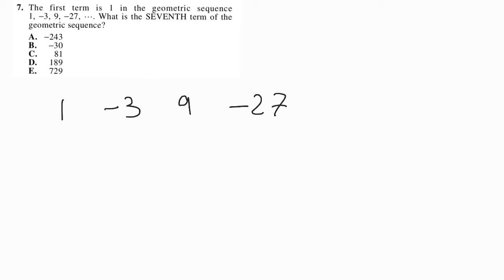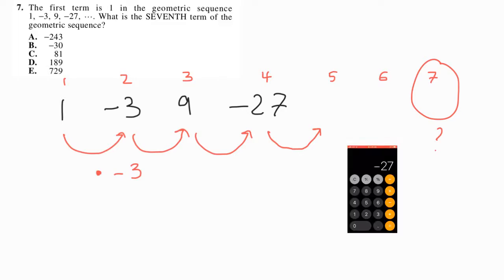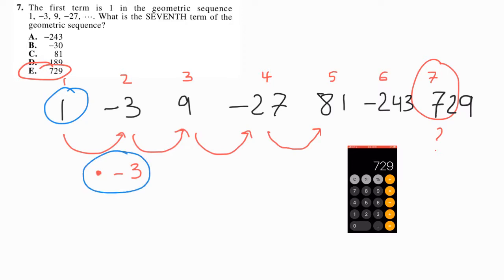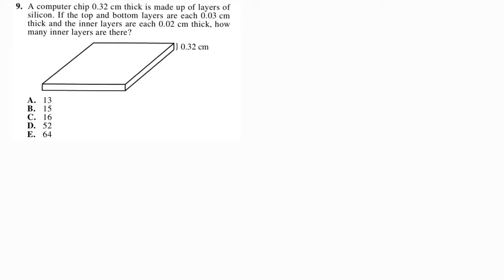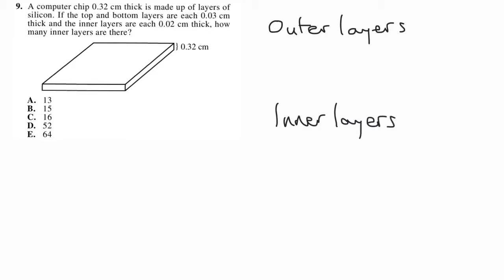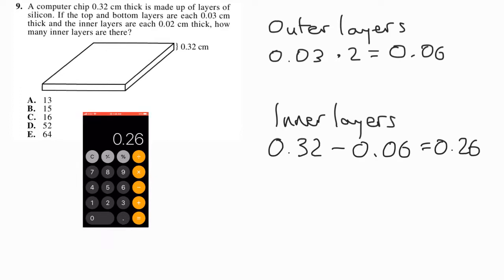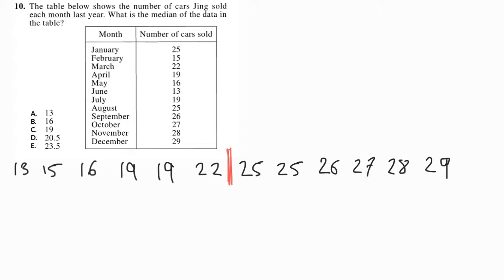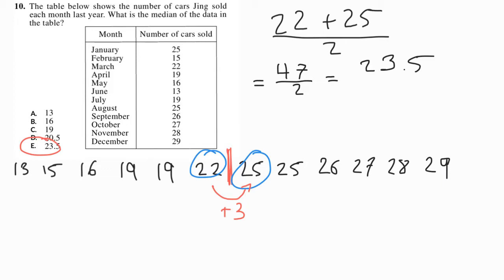9-30 ACT Test Q7-10